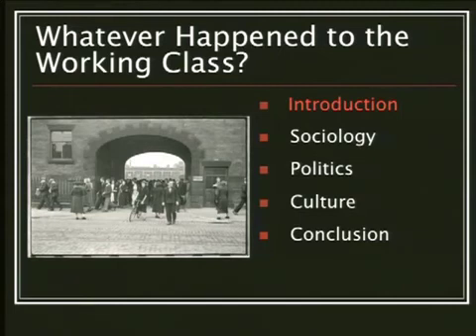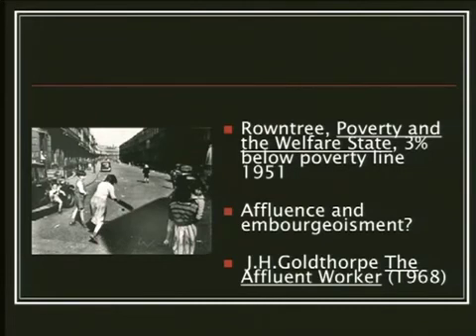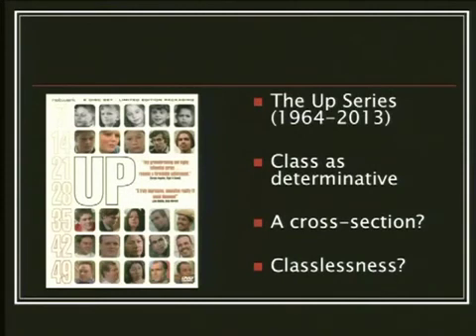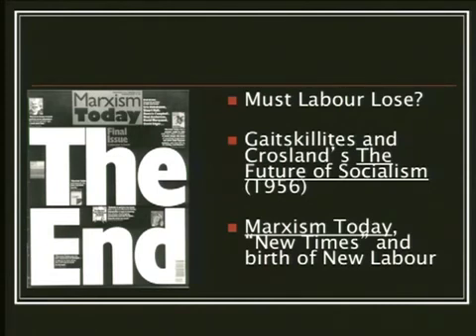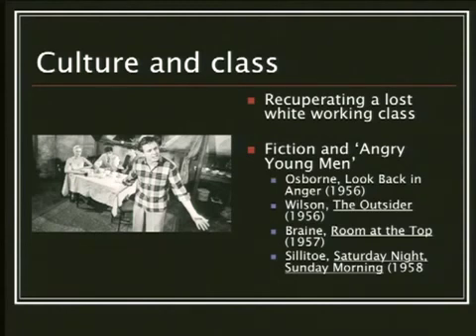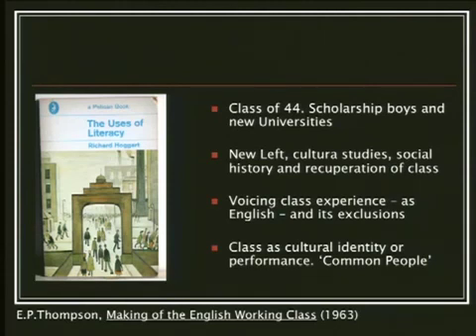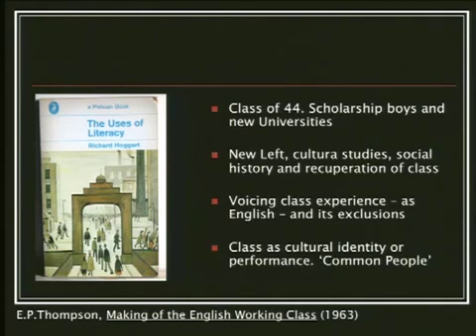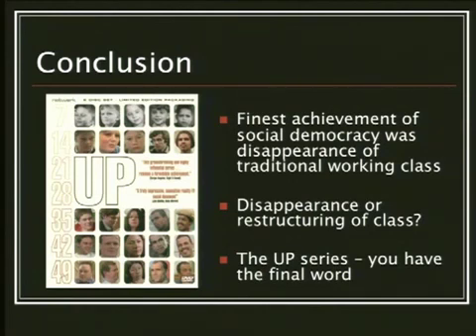History 151C - Lecture 24 without noise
remove noise from History 151C, 001 - Spring 2013